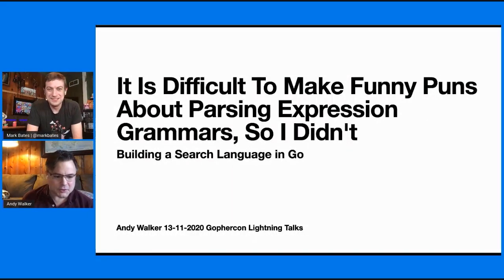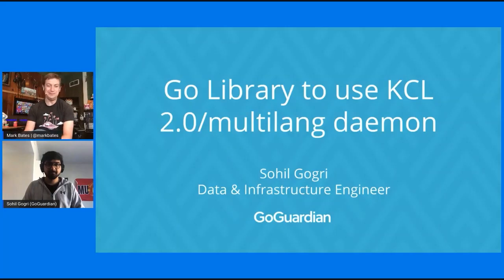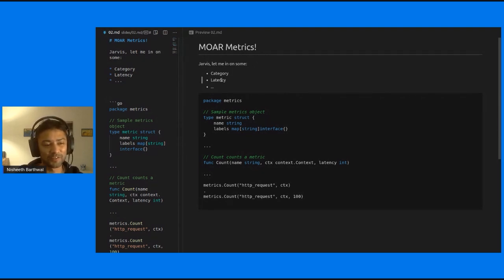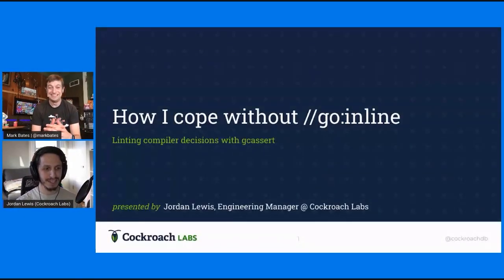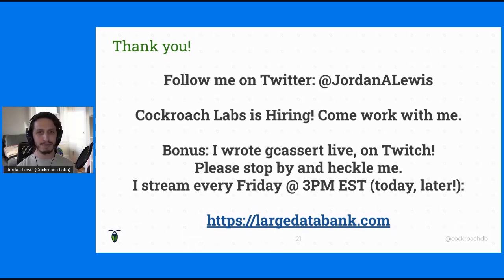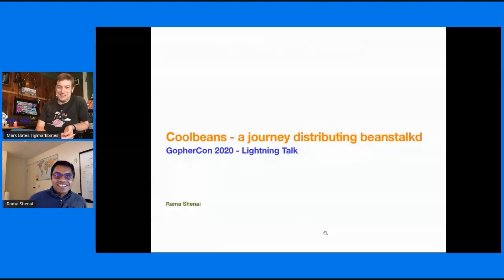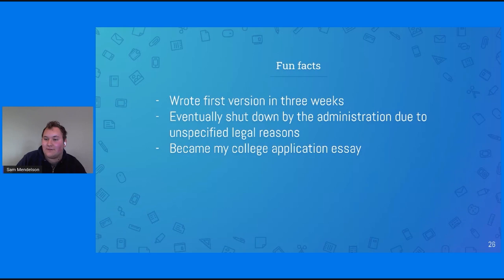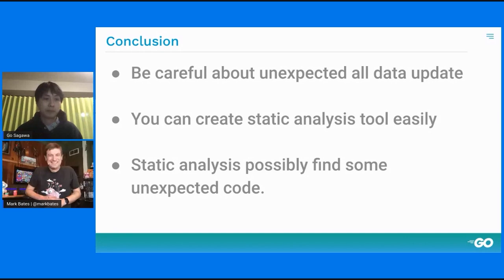GopherCon 2020: Lightning Talks Day 2